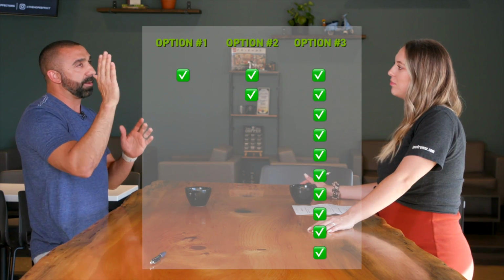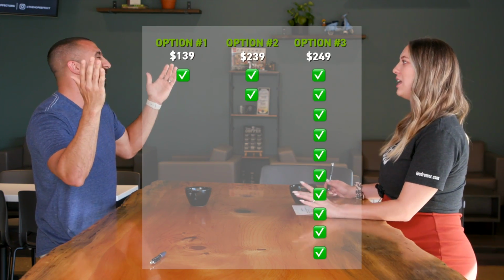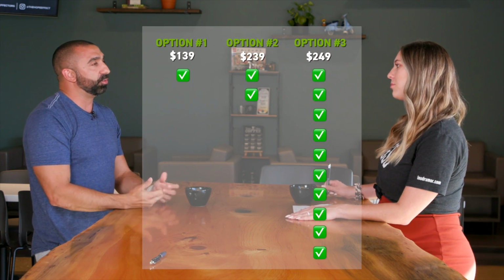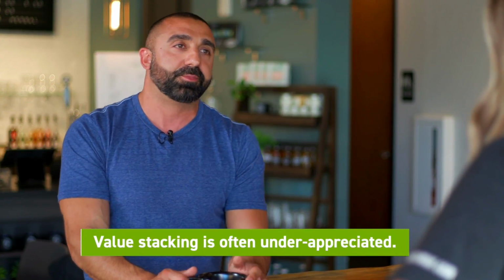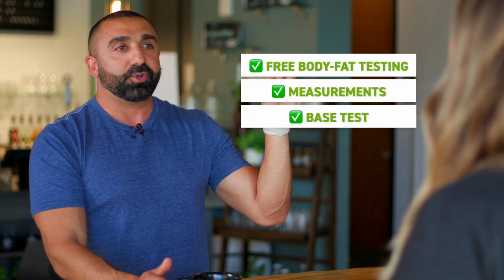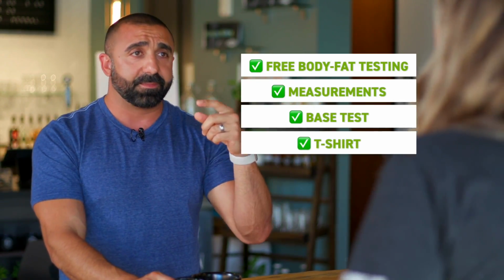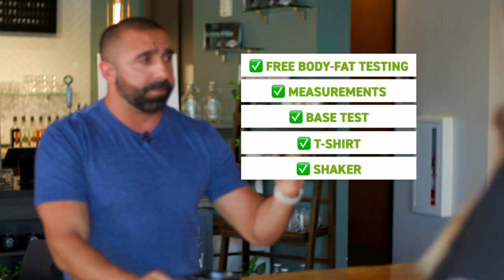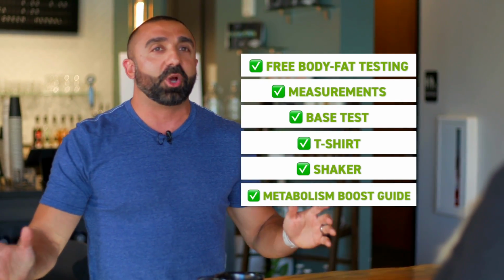Gym Price Presentation and Using the Value Stacking Method | The GSD Show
Get a FREE strategy call with one of our Member Success Consultants

We’ve talked about the Decoy Method pricing in several videos (watch here if you haven't seen those yet but we still hear some gym owners say, “It doesn’t work for me.”

Well, in this video we uncover some common reasons why it may not be working for you, but how it CAN and WILL work if you do these things. We talk:

– Pricing it right
– Naming your options
– How to value stack
– What you can value stack
– Ways to add more value with new offers

And if you want to learn more about how to work with Loud Rumor, get a FREE strategy call with one of our Member Success Consultants